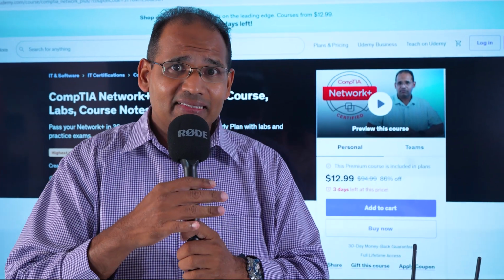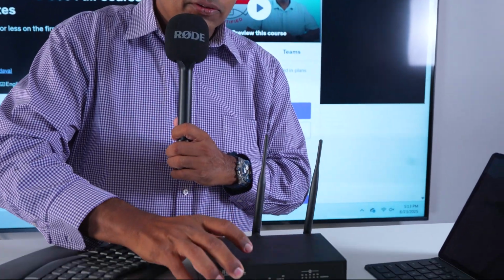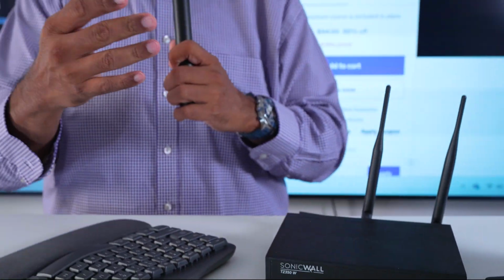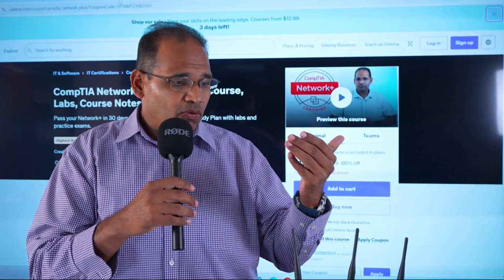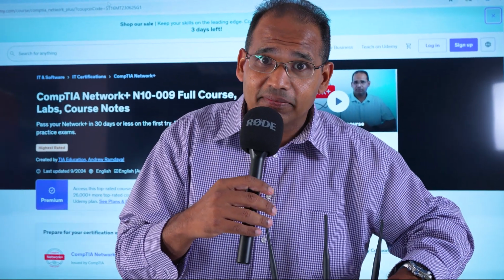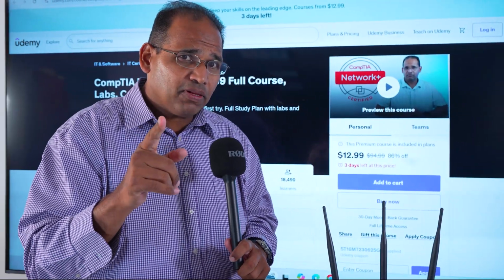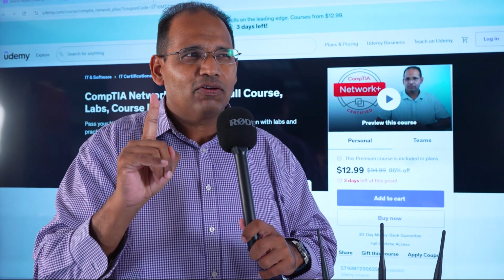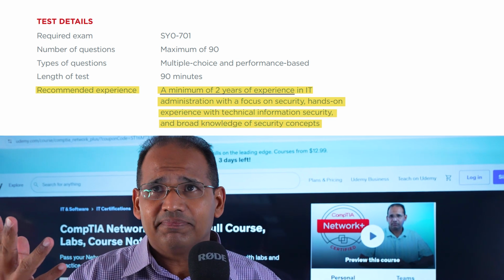Don't Do This When Studying Security+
Here is a common mistake people make when studying for Security+

My Udemy class for CompTIA Security+ (SY0-701) Practice Exams

My Udemy class for CompTIA A+ 220-1101 Core 1

My Udemy class for CompTIA A+ (220-1101) Core 1 Practice Exams

My Udemy class for CompTIA A+ 220-1102 Core 2

My Udemy class for CompTIA A+ (220-1102) Core 2 Practice Exams

My Udemy class for CompTIA Network+ N10-009 Practice Exams